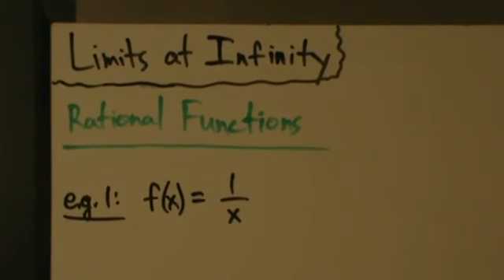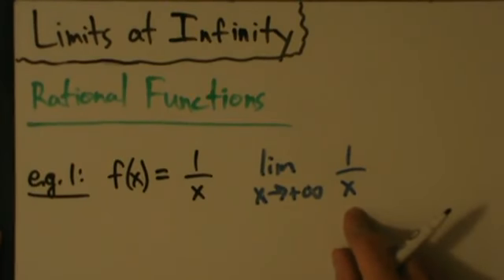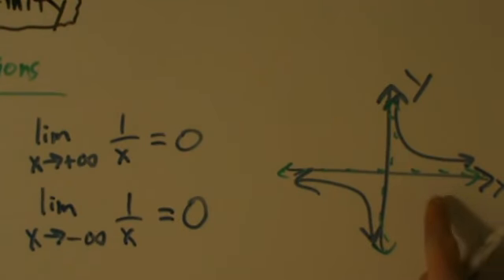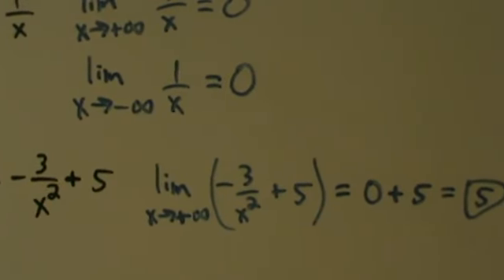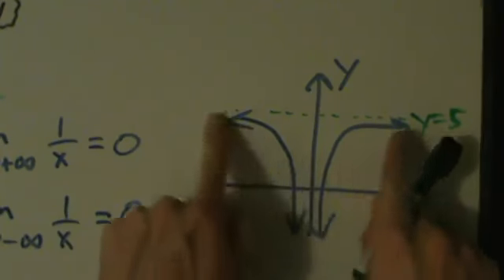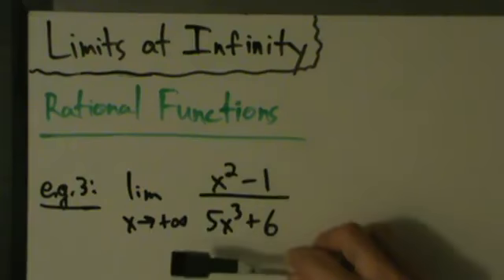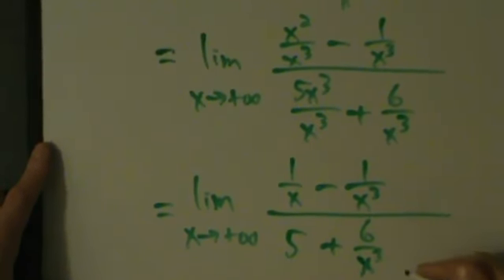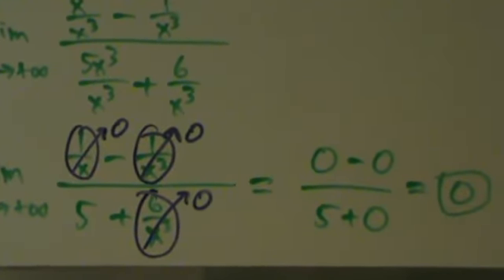Calculus I - Limits - Limits at Infinity - Rational Functions the Long Way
Calculating limits at infinity for rational functions, the proper way (as opposed to the shortcut method, seen in the next video).